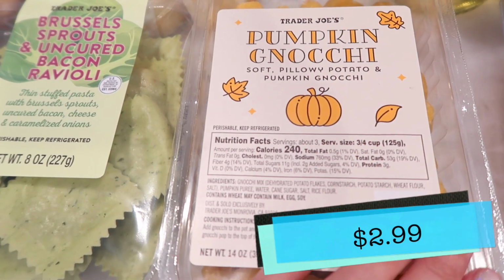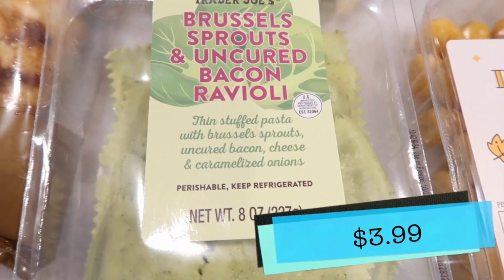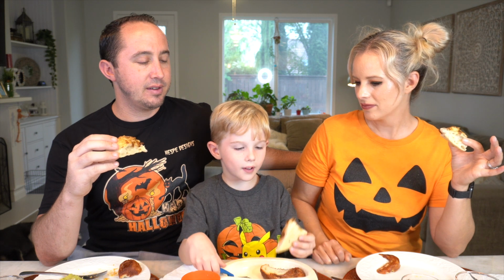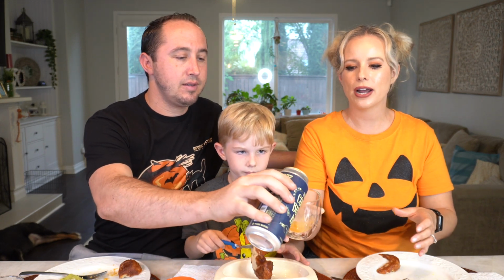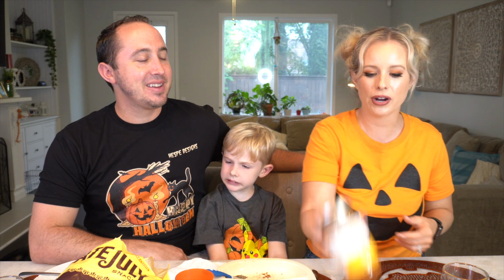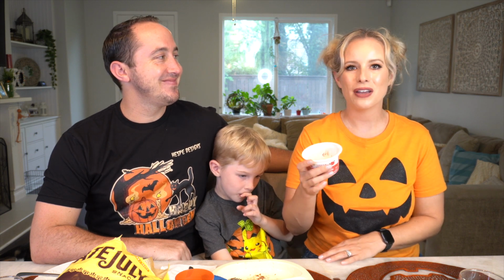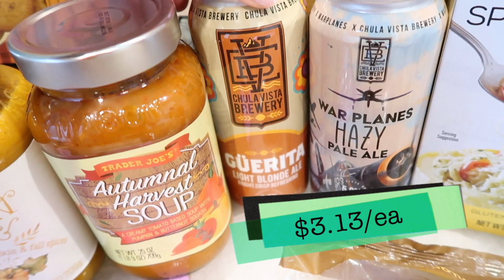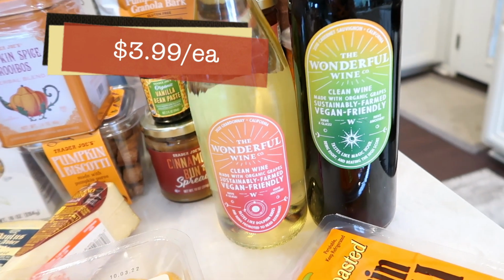FIRST FALL TRADER JOE'S TASTE TEST OF THE YEAR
It's that time of year again when we start tasting pumpkin and Fall products from Trader Joe's. In this week's video, my family and I try a brand NEW pumpkin product, along with cinnamon sugar swirl bread, Brussels sprout bacon ravioli, spaghetti squash spirals, cookie butter beer and two sustainable, vegan wines.

Rabbit Wine Opener